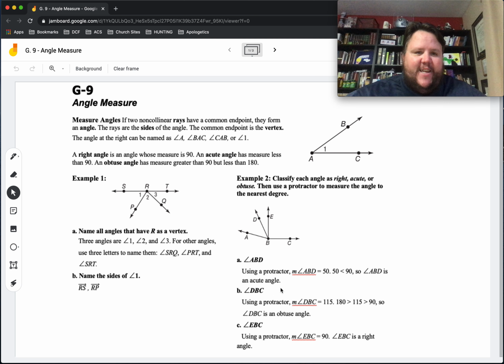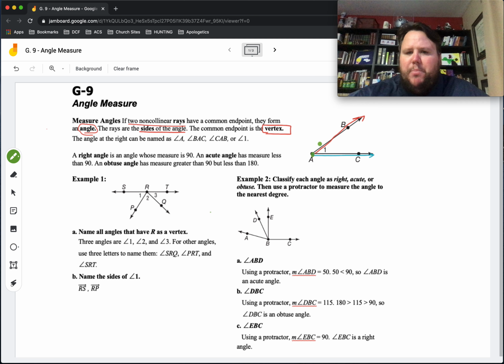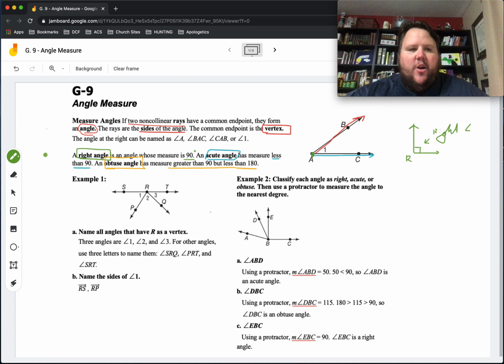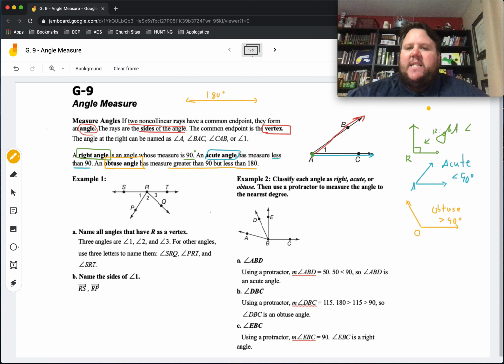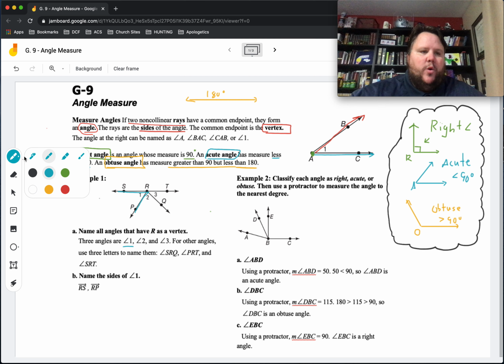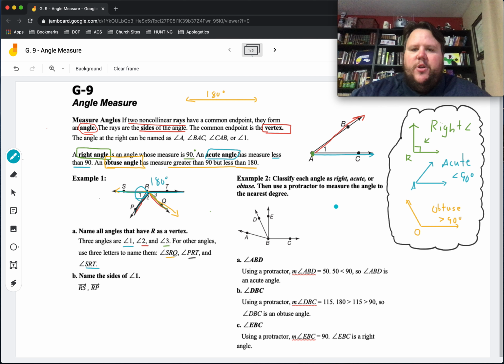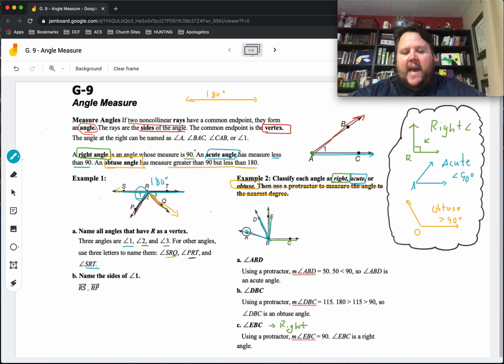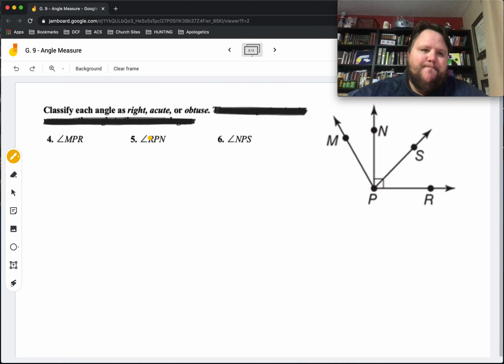G.9 Angle Measure